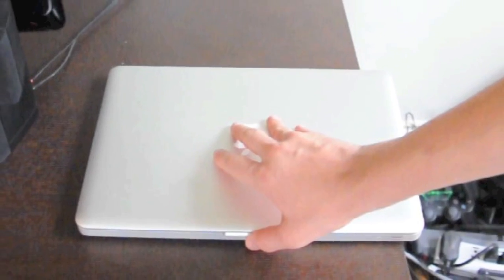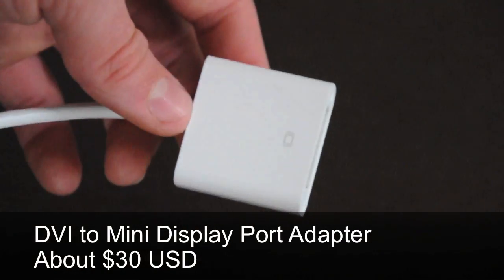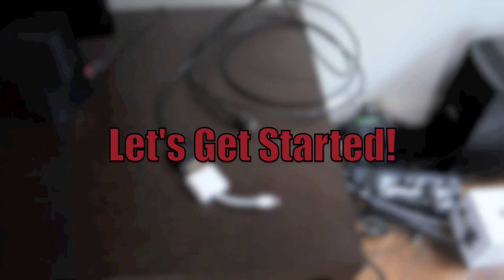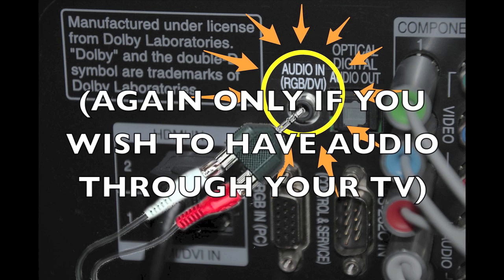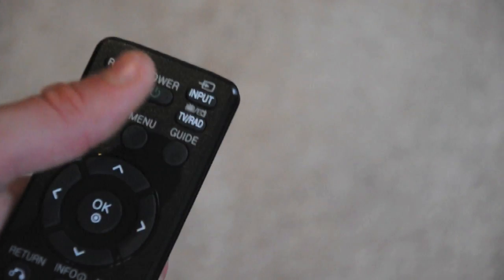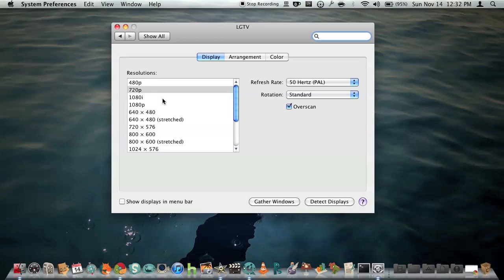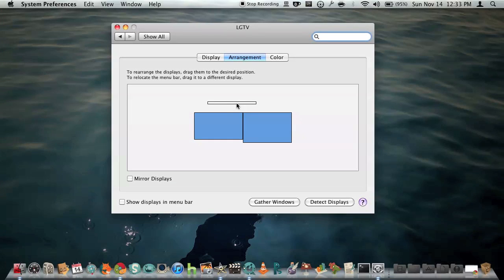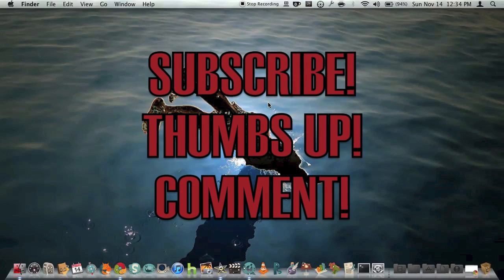How to Connect a Mac/PC to a HDTV with Audio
This tutorial video will show you how to connect a laptop (Mac or PC) to an HDTV to essentially use it a giant computer monitor. I also show you how to get the computer audio playing through the TV speakers or a stereo system and how to get the best picture resolution on a Mac. With the living room TV setup as a computer display you will be able to watch all you favorite movies, show slideshow of your vacation pictures and more on one massive screen. If you decide to do it yourself here are just a few websites of where you can get the parts needed:

Stereo Headphone 3.5mm Plug Splitter:

Y-Adapter, Phono Jacks to Stereo 1/8" Plug: